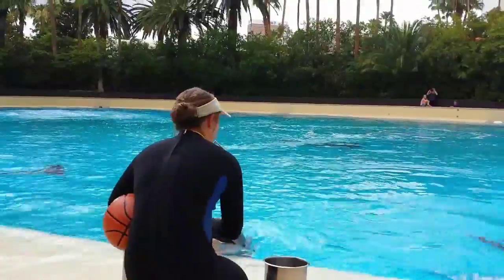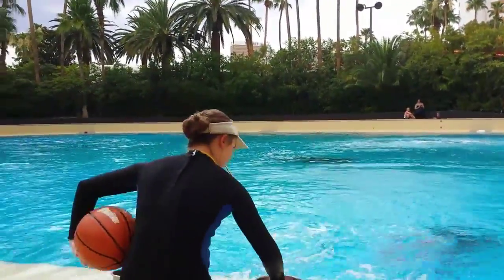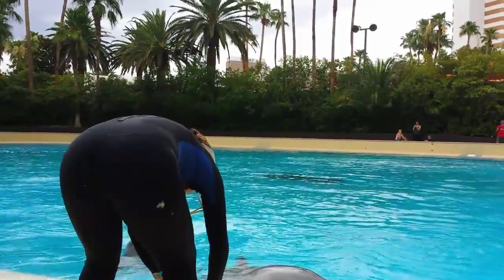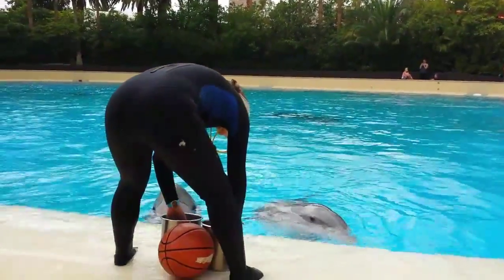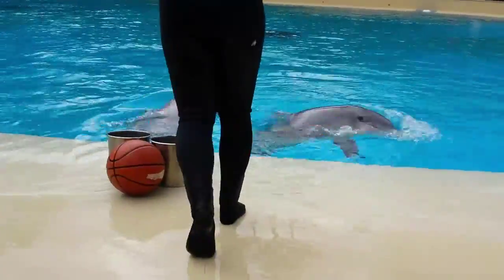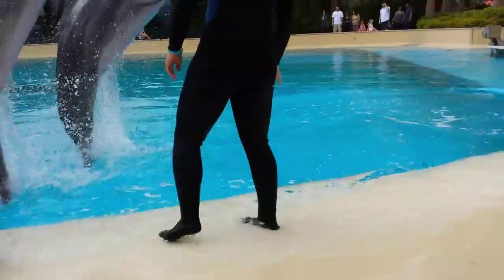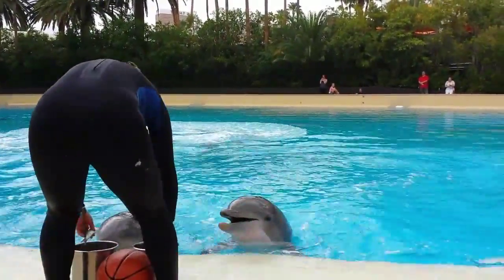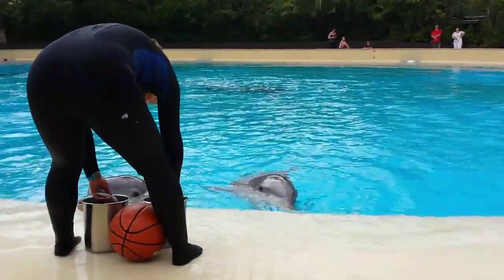Siegfried and Roy Secret Garden and Dolphin Habitat #2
Located at the Mirage in Vegas.